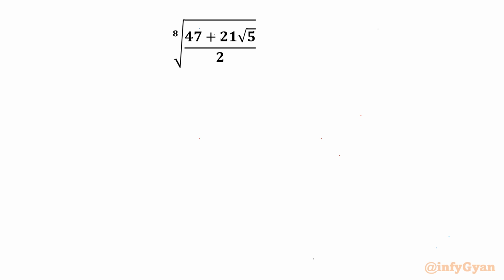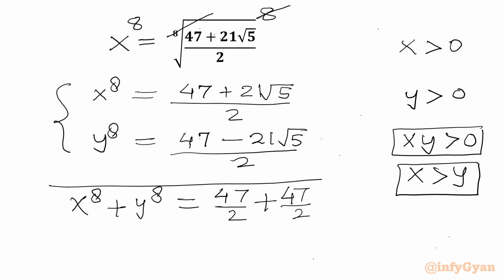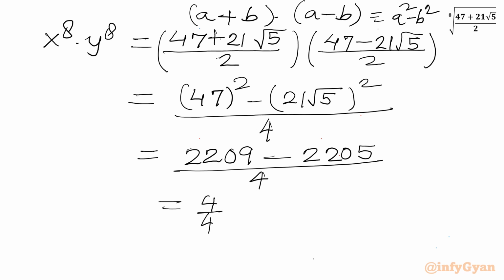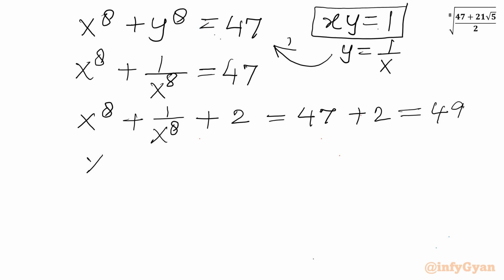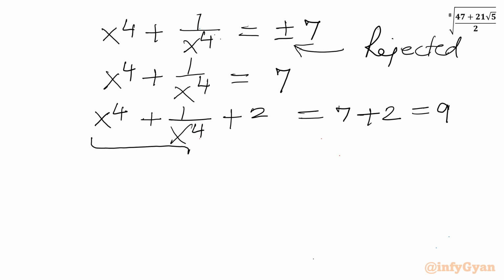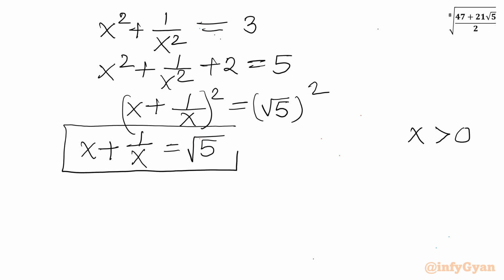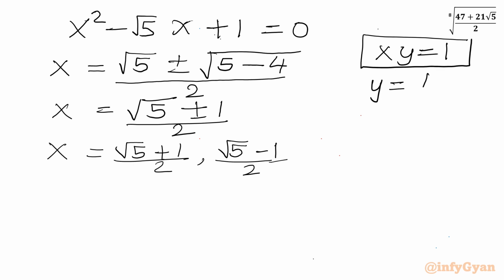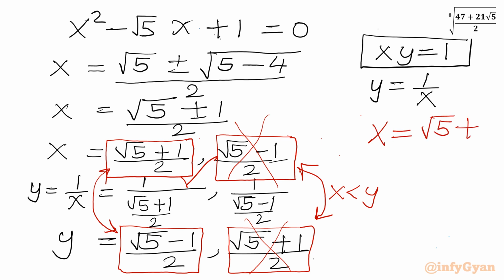A Radical Math Problem Solved with EASE!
In this video, we solved an interesting radical math problem. If you love solving radical expressions then this is the perfect challenge for you. Join me as we work through this intricate algebra problem step-by-step.

📌 Topics Covered:

Algebraic simplification
Algebraic manipulations
Problem-solving techniques
Algebraic identities
Competitive Math

🔢 What You'll Learn:

Key strategies for simplifying complex expressions

👍 Don't Forget to:

1. Like the video if you found it helpful.
4. Join us and enhance your problem-solving skills. Can you master this simplification problem?